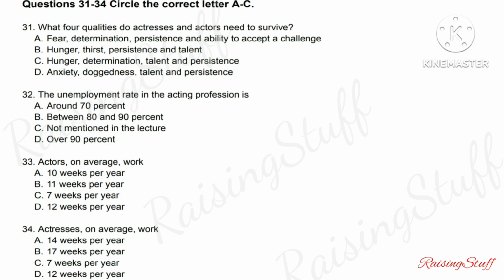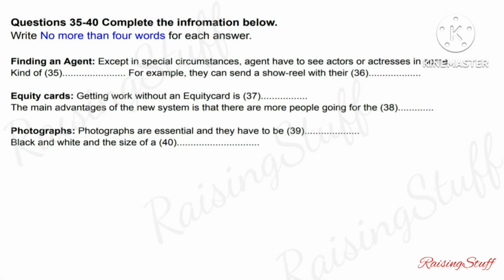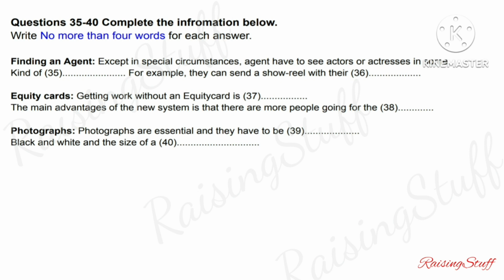IELTS| Listening Only MCQ Practice| 43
IELTS Listening only mcq practice 2023 with Answers 28/04/2023
Filling gaps
Report Filling
Assignment checking
Telephonic Conversation
Paper Presentation

If you are interested in taking the IELTS Listening Test, then be sure to check out this video. We will provide you with a listening mcq practice test so that you can prepare for the test and achieve a high score.
ANSWERS :
SECTION 1
21.  C
22.  B
23.  C
24.  A
25. & 26. C/E
27. & 28. D/E
29.& 30. C/E

SECTION 2
31. C
32. B
33. D
34. C
35. live performance
36. Best speeches
37. well night impossible
38. same no. of jobs
39. eye catching & professional
40. small postcard

It will motivate us to provide such practice content to the test takers.